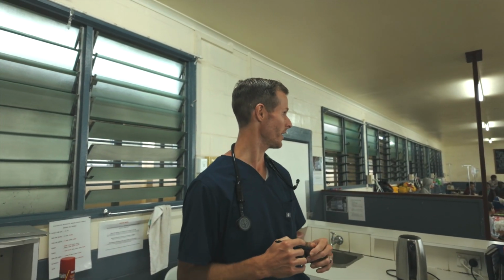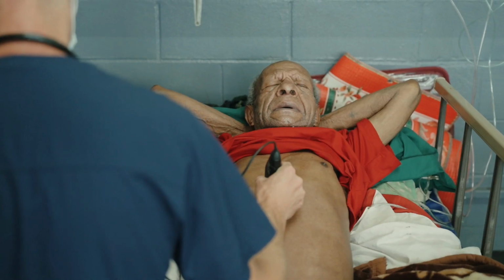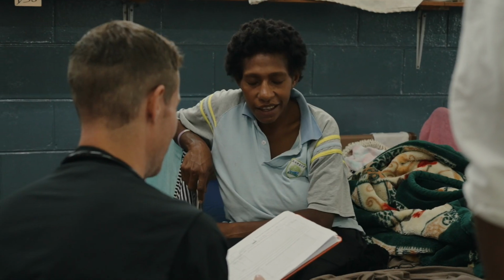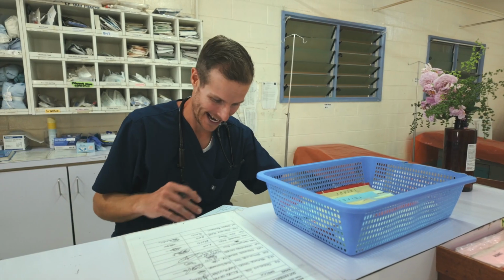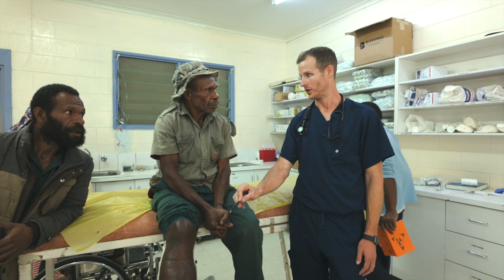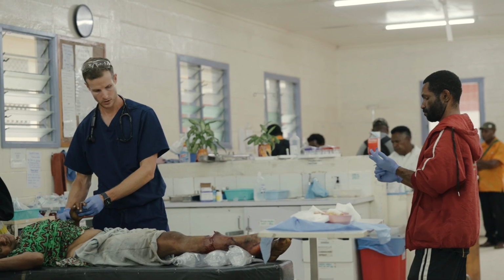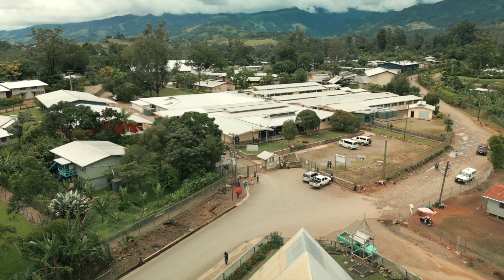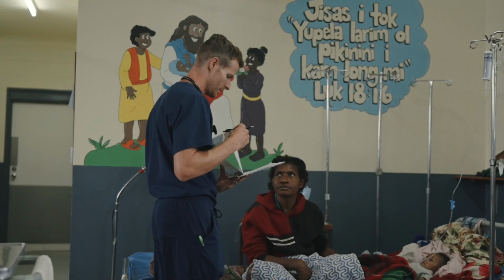Wild Emergency Medicine in Papua New Guinea!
Our best Vlog yet. Genae’s brother and professional videographer @evanlanier recently followed me through the hospital here in Papua New Guinea. Check out a typical (and never routine) day of missionary emergency medicine “plus”! It is an honor to serve others for God’s glory through medicine!

“And whatever you do, in word or deed, do everything in the name of the Lord Jesus, giving thanks to God the Father through him.” - Colossians 3:17

Thanks to the great team of nurses, community health workers, maintenance staff, hygienists, chaplains, and administrators, who make this work of service possible.

*The views expressed in this video do not necessarily represent the views of Samaritan's Purse or Kudjip Nazarene Hospital.